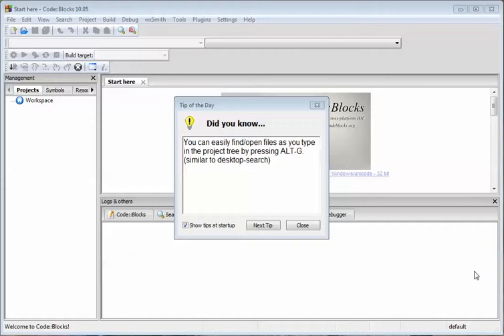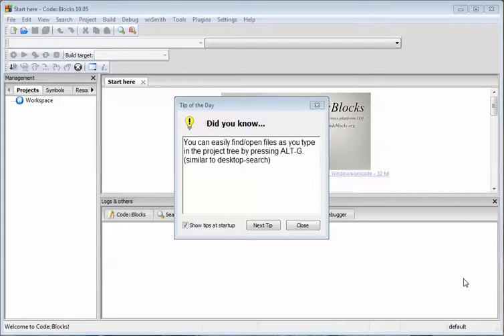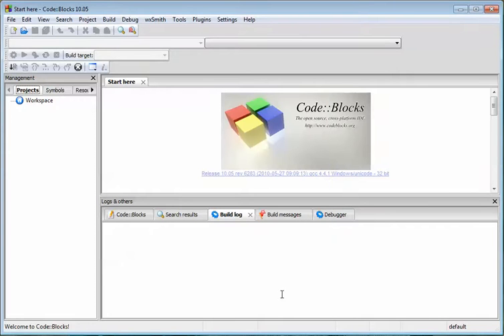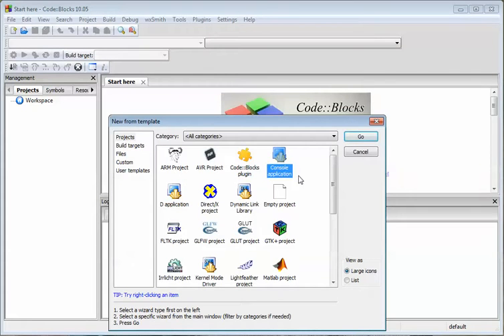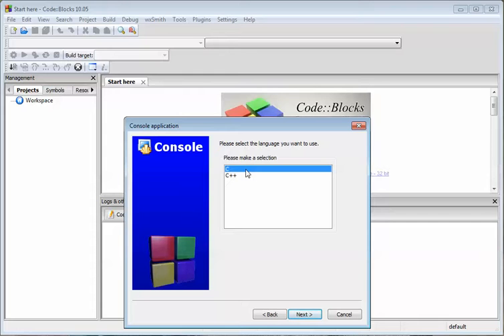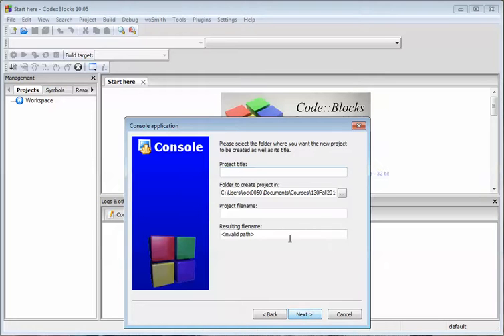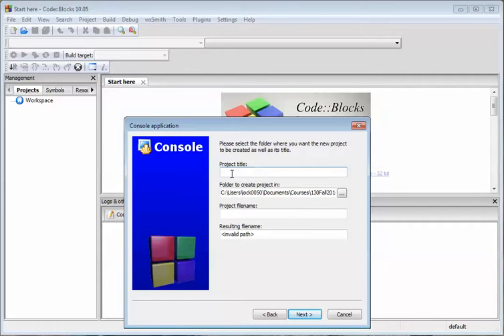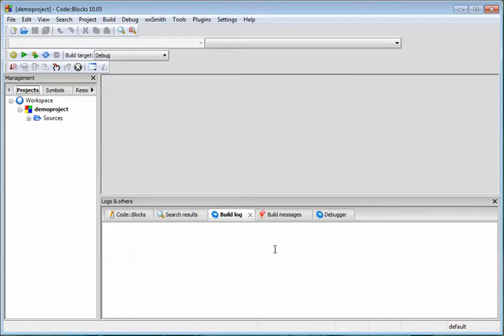CISC 130: Introduction to Code Blocks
This video shows you how to make a project in Code Blocks